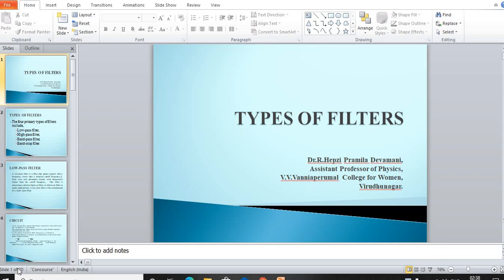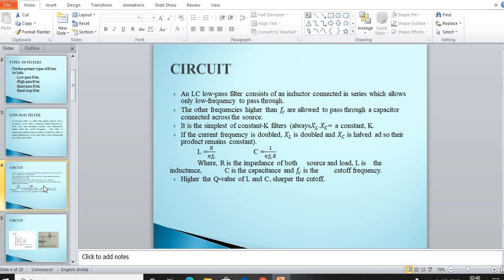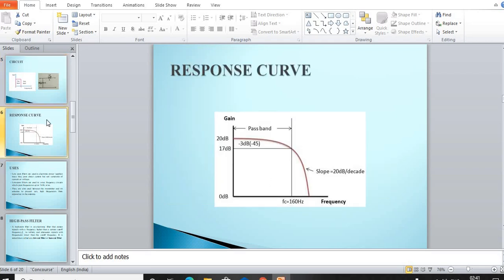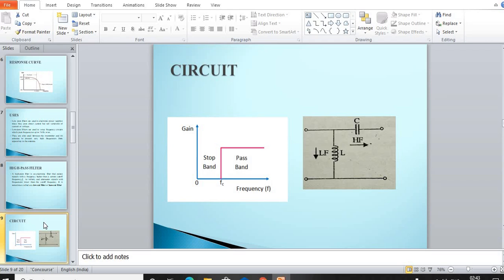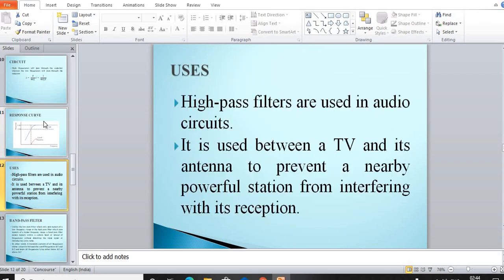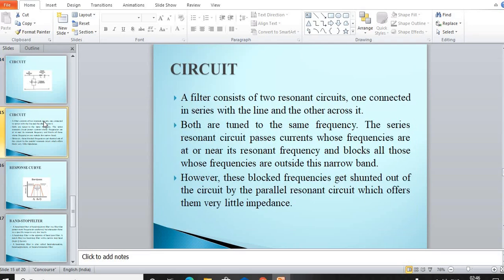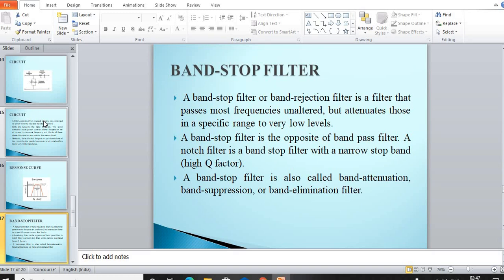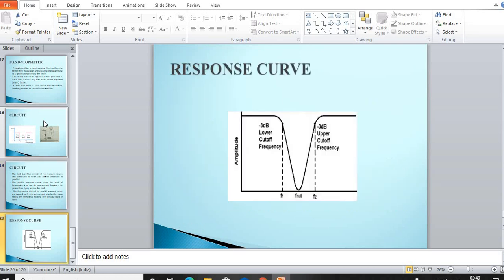Types of filters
This video represents the types of filters. This video is created for education purpose.